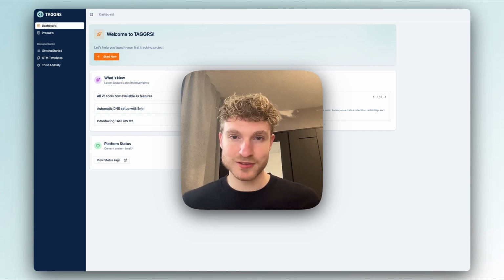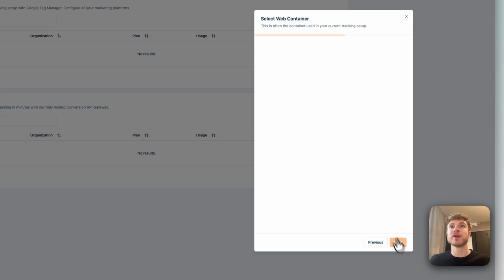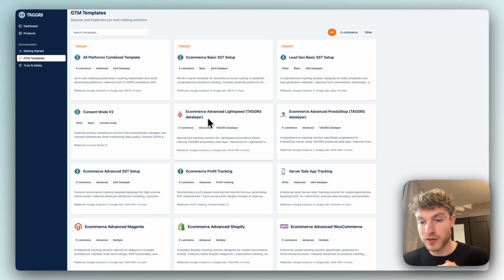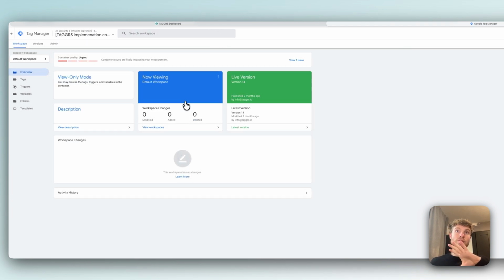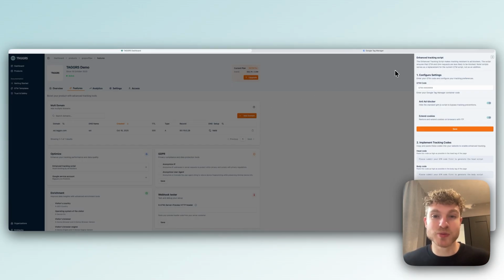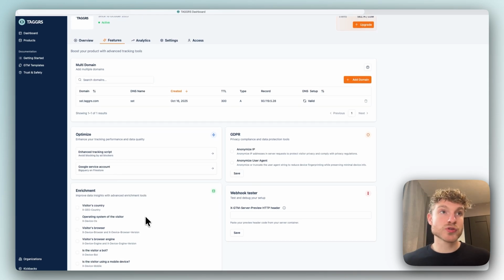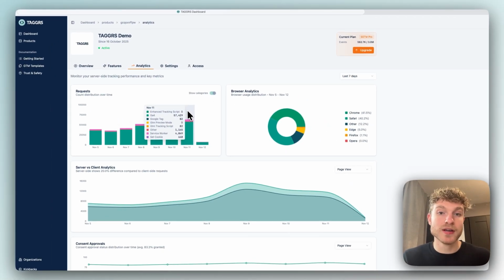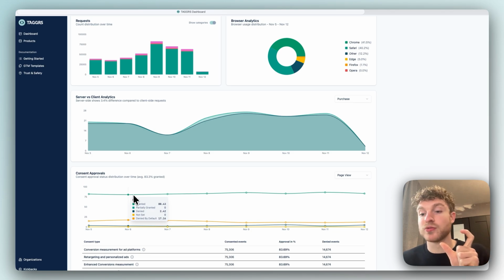See How TAGGRS Works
In this video you get a clear overview of the TAGGRS dashboard, guiding you through the basics so you can get started right away.

Don't know where to start your tracking journey? Use our Server Side Tracking checklist

Chapters
00:00 Intro
00:38 Overview Dashboard
00:55 Creating Product
03:13 Configure Product
06:55 Features
11:11 Analytics
13:42 Outro